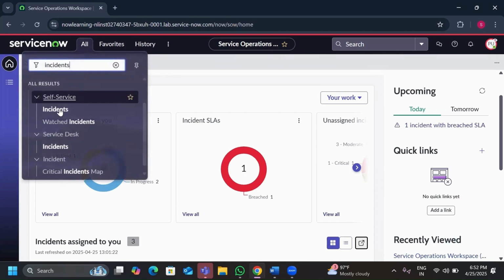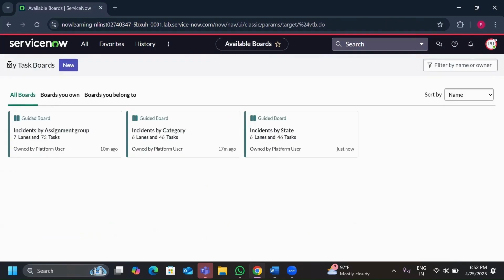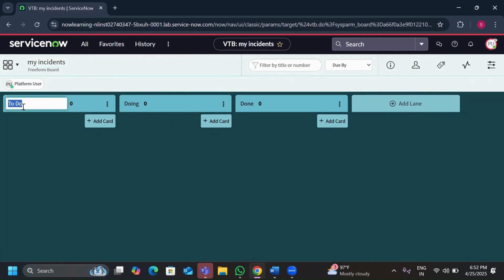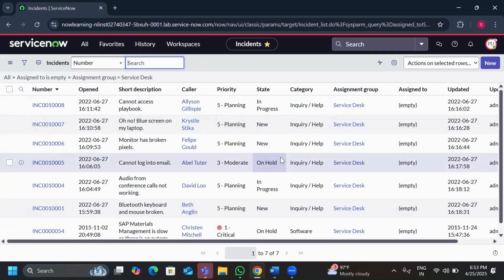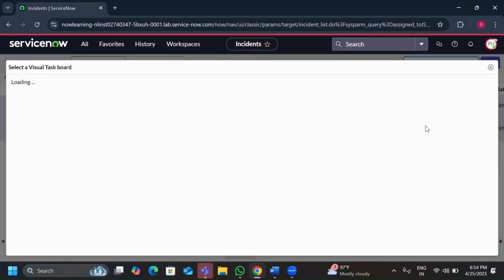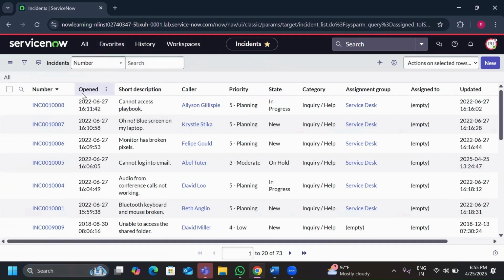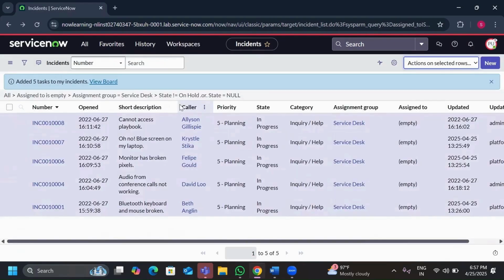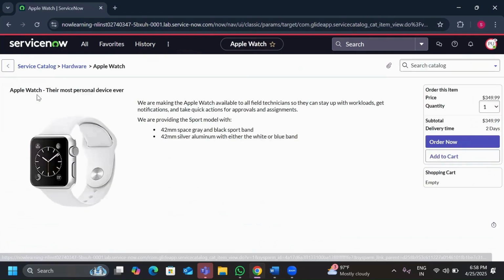14 - ServiceNow Simulator: Visual Task Boards & Apple Watch Ordering – Hands-On Guide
In this hands-on tutorial, we dive into two practical ServiceNow simulator tasks:

Creating a Visual Task Board (VTB):
Transform your incident list into a dynamic VTB. Learn how to:

Set up a freeform VTB named "My Incidents".

Customize lanes to reflect "In Progress" and "On Hold" statuses.

Add and organize incidents within the board.​

Ordering an Apple Watch via Service Catalog:
Navigate the ServiceNow Service Catalog to:

Search for and select the Apple Watch.

Place the order seamlessly.

Favorite the request for easy tracking.​

These tasks are perfect for beginners and those preparing for the CSA (Certified System Administrator) exam.​

💬 Have questions or need further clarification? Drop a comment, and I'll be happy to assist.